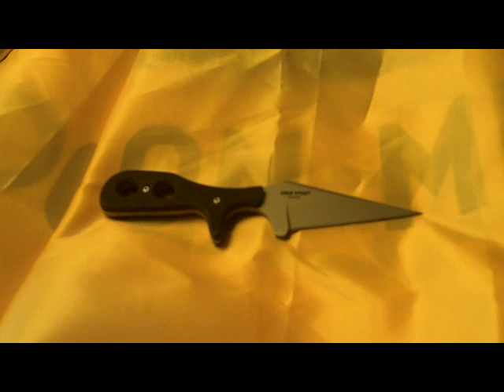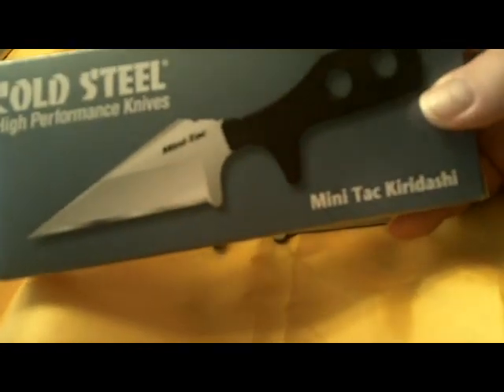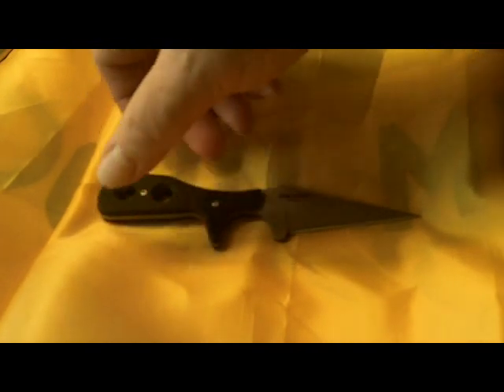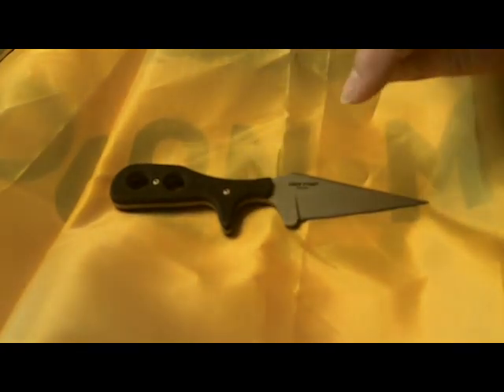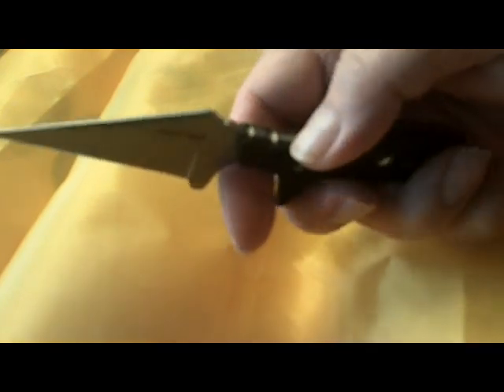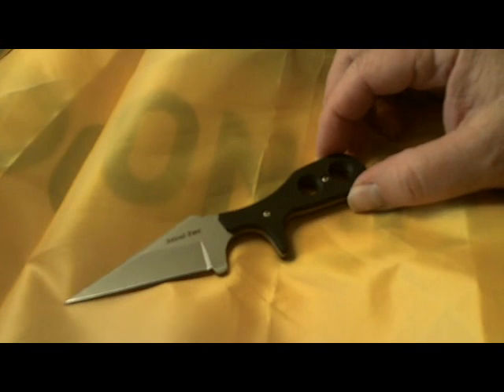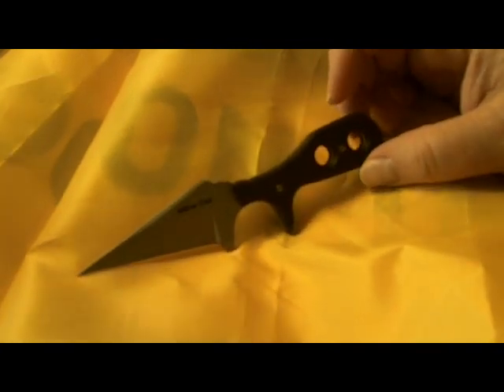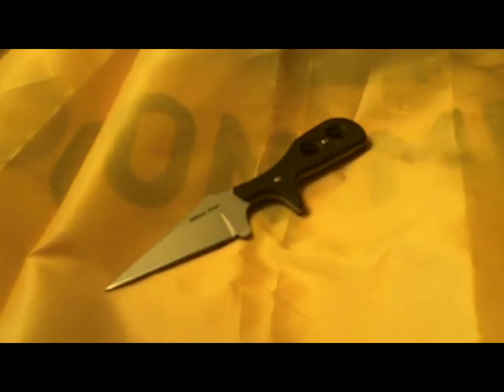Mini Tac Kiridashi by Cold Steel